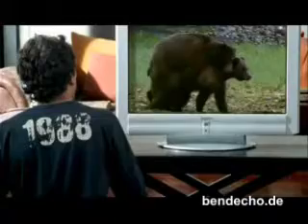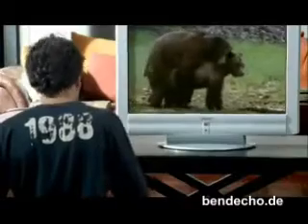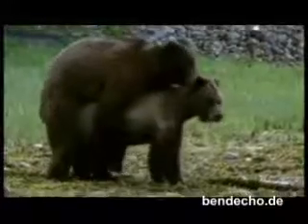baersex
cool! just cool